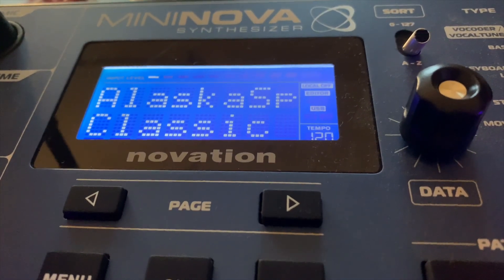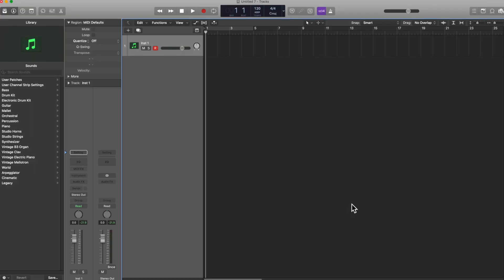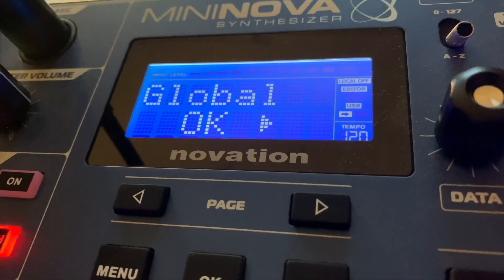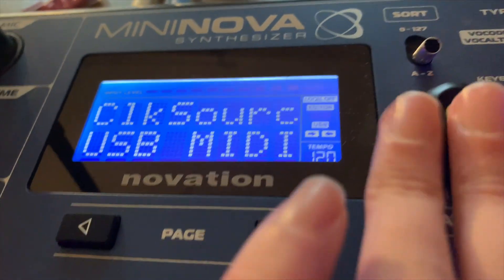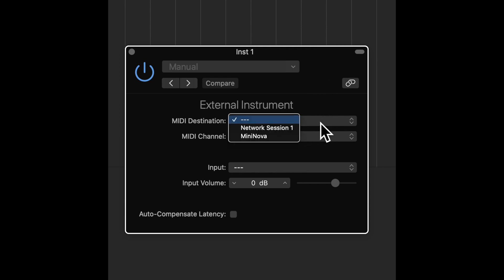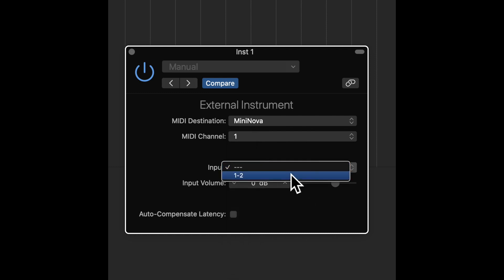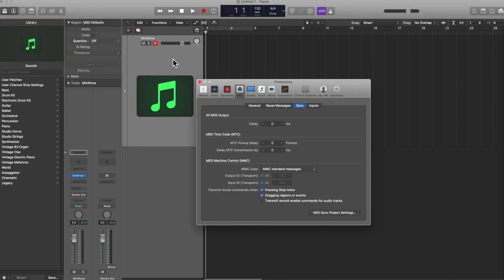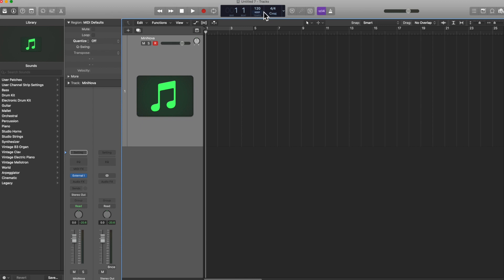MiniNova tutorial: How to set MIDI clock in logic Pro x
In this video I show you how to set midi clock with Logic Pro X and the Mininova, this technique can be applied to other synthesizers as well and I hope that this video is informative, I did my best to explain this in a way that a beginner could understand. ￼￼￼